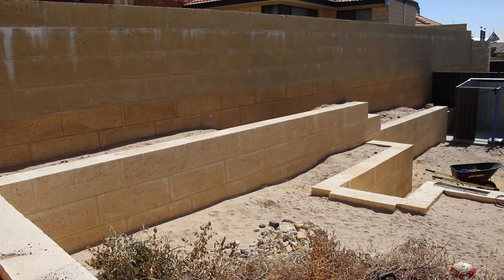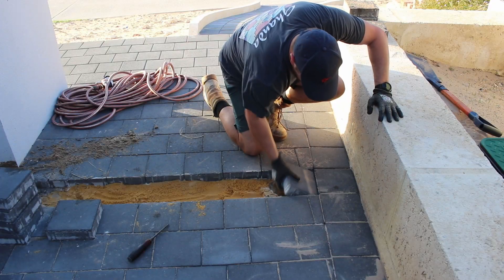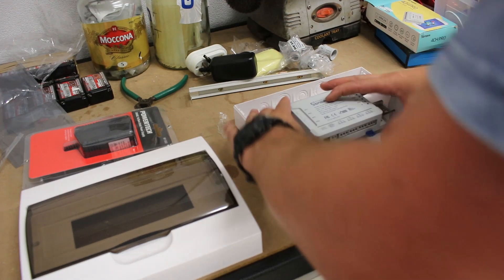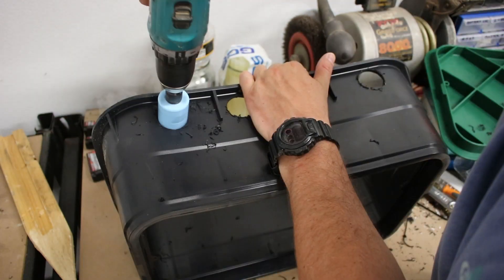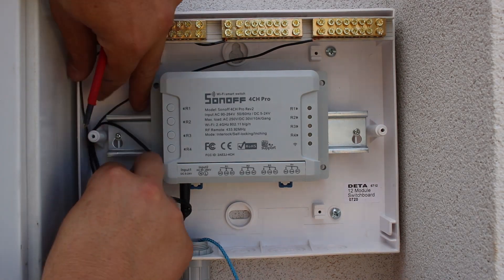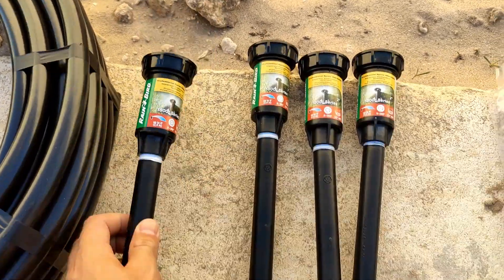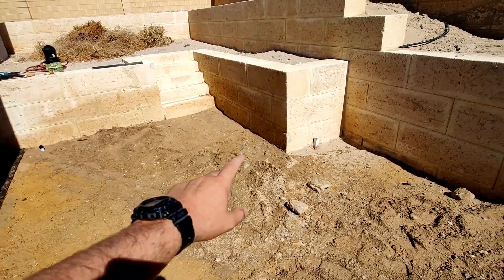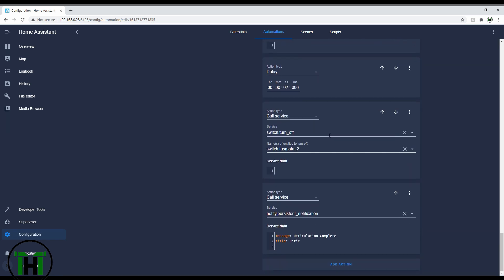Installing An Automated Retic System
This is how I installed an automated reticulation system using a combination of off the shelf parts from my local hardware store, and some free software that I am passionate about.

(Free to use on YouTube if credited)